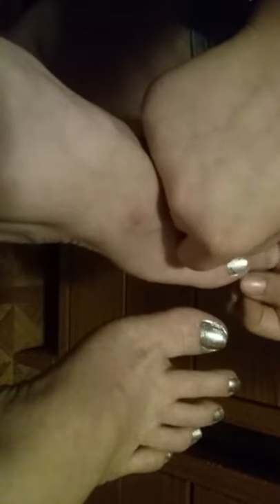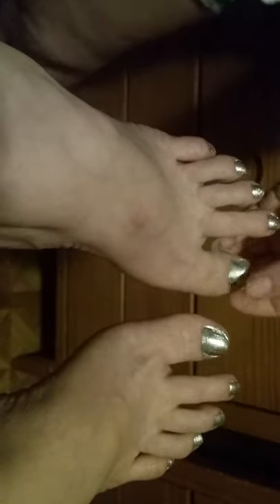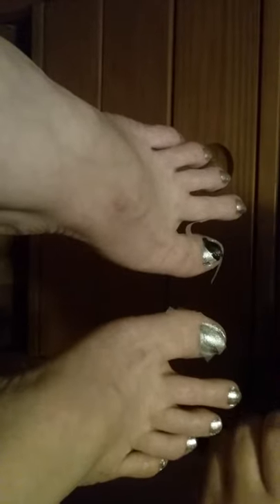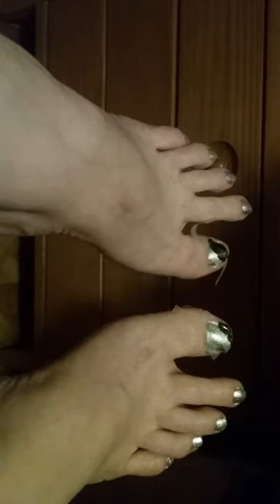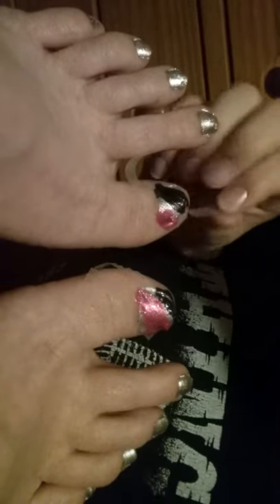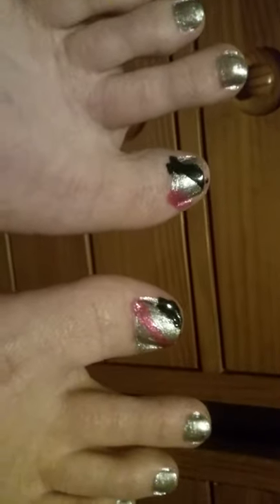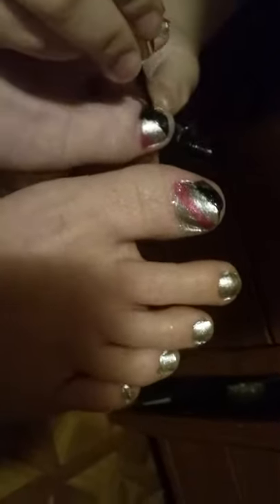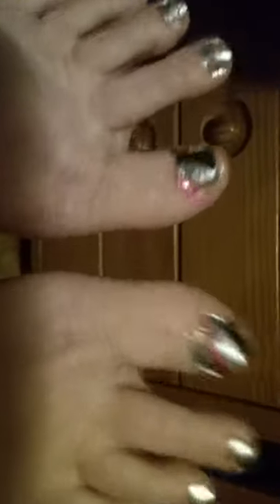Black and pink toes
I paint them with black and pink stripes.